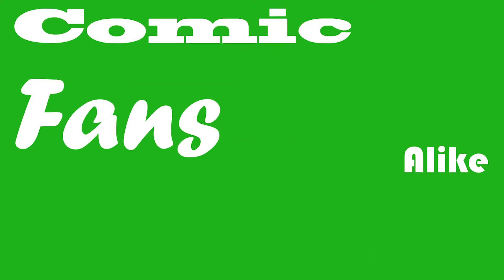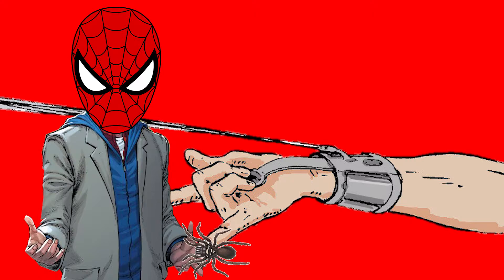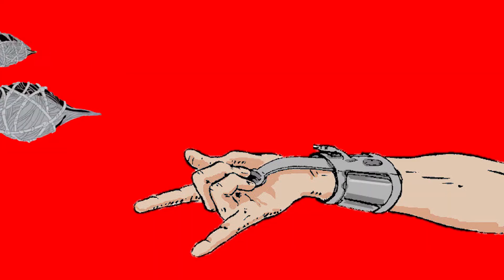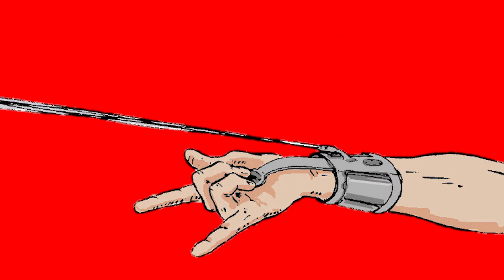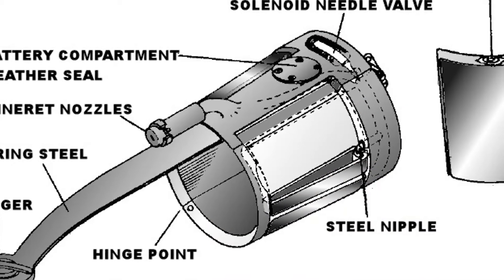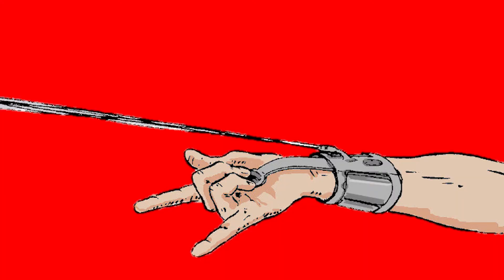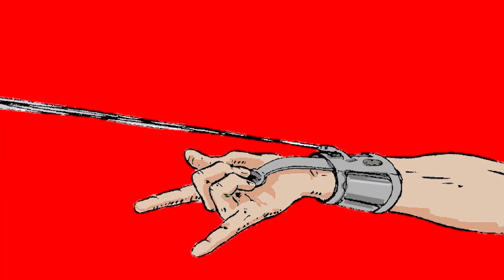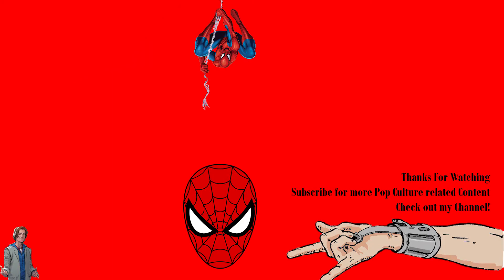Spider-Mans Webshooters || How Do They Work!?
If I am speaking too quick to understand, oops.
Made by Alexander Sinister
The Web shooters are two devices which are worn on Spider-man’s Wrists hidden underneath the costume that can fire specialised web fluid at high pressure created by Peter Parker himself. The Web fluid is usually consistent, but can be used in different ways.